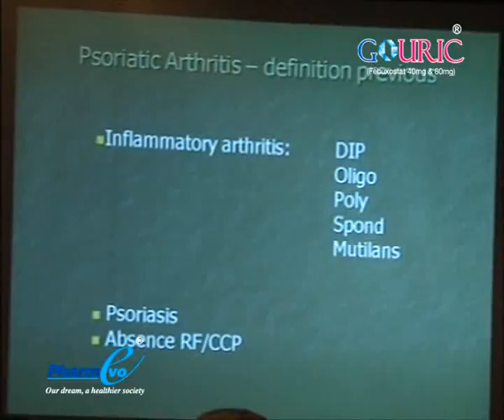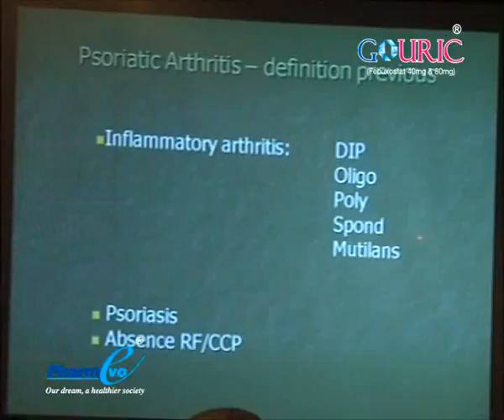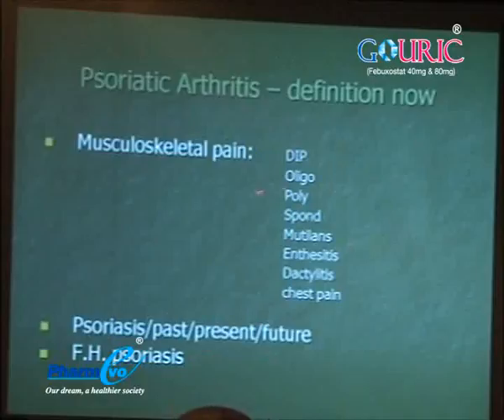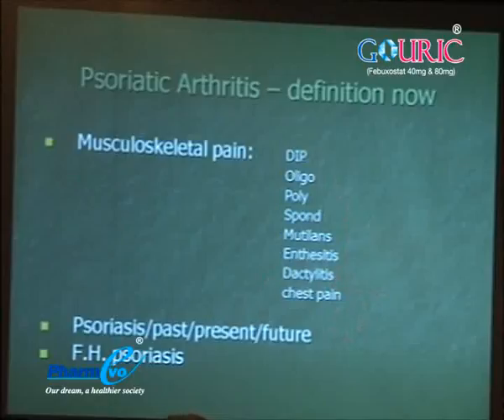15th Annual Meeting of PSR 2011 Part65_clip.flv